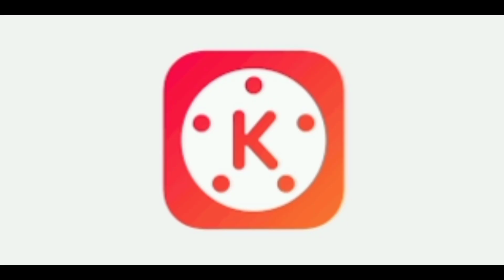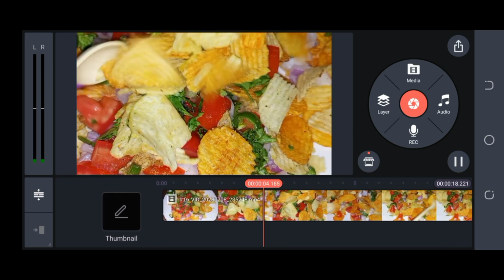How to make appeal video for youtube 2024 _Reused Contant appeal demo video